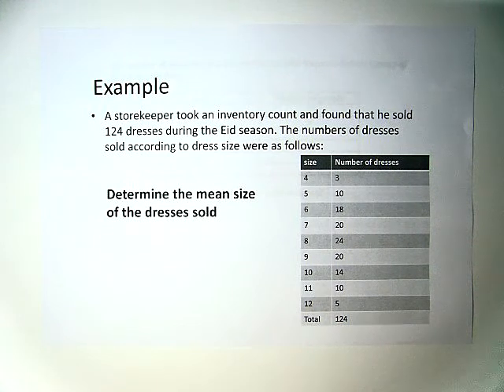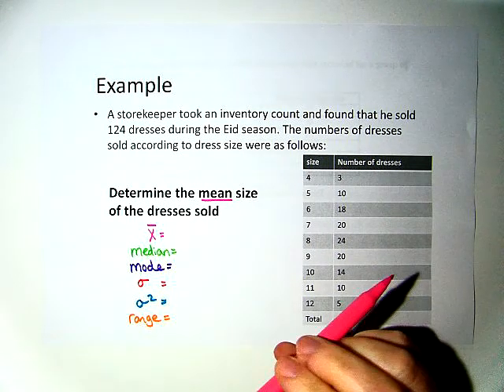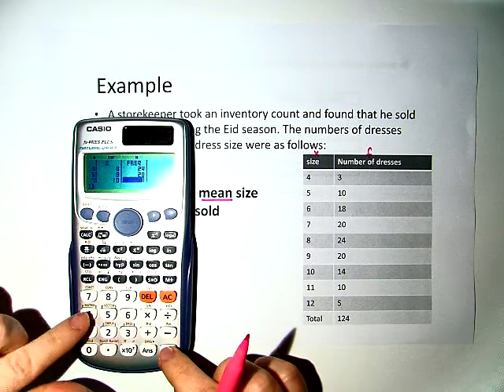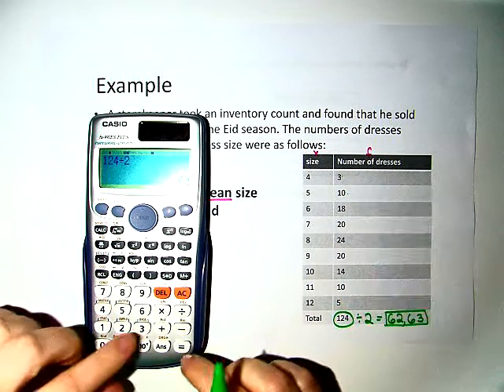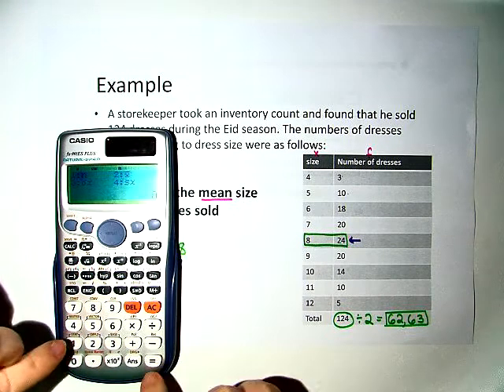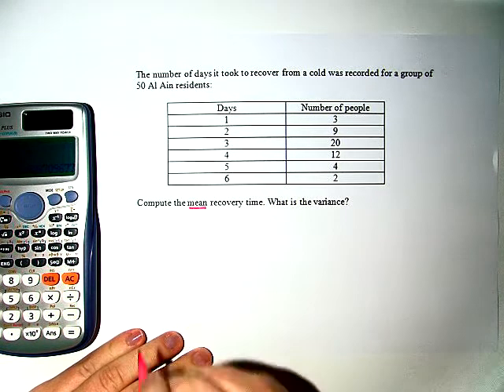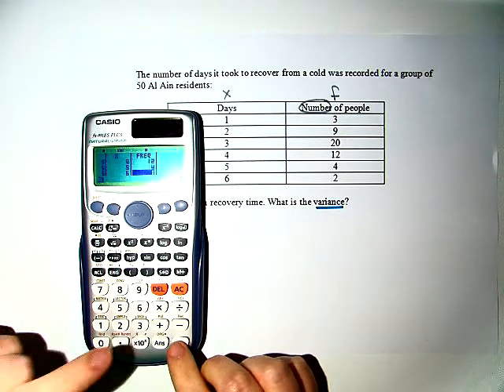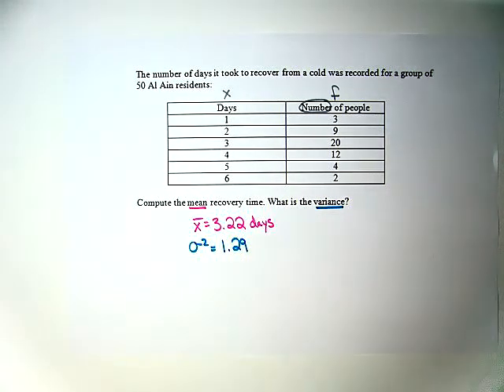Frequency Tables Examples (14)